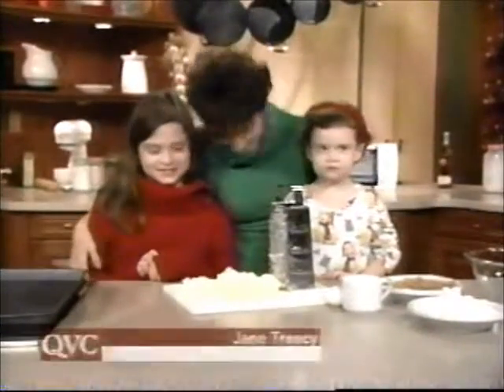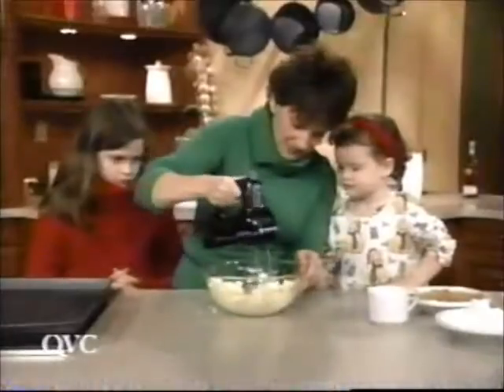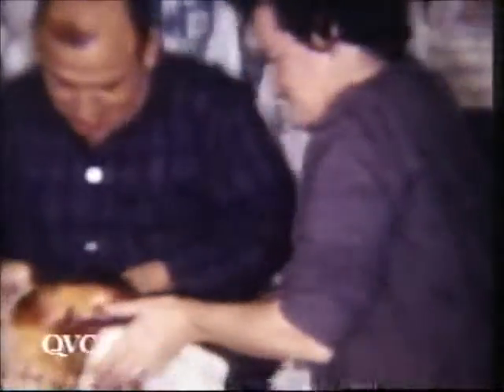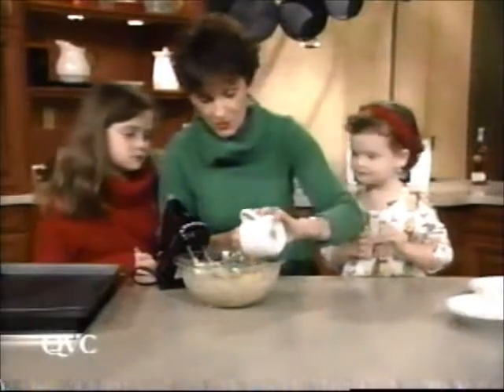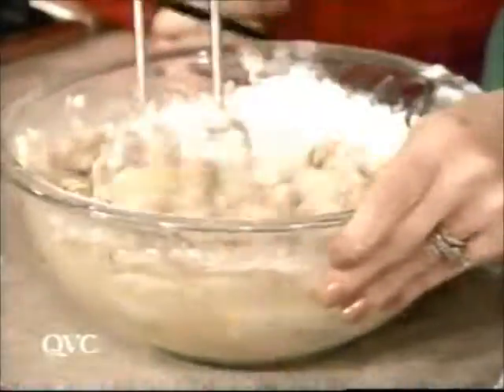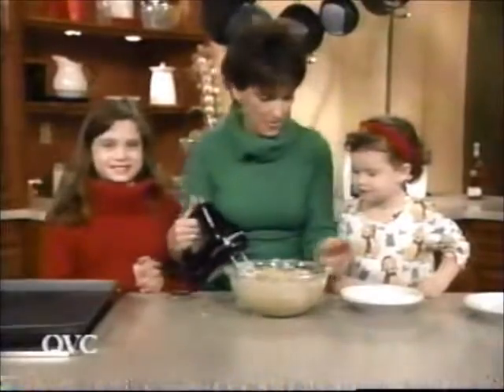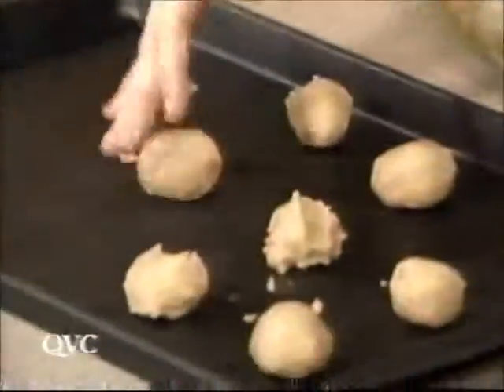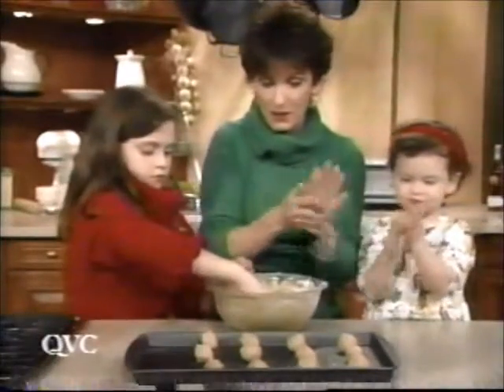Butterscotch Cookies Recipe with Jane, Cara, and Deirdre Treacy Part I